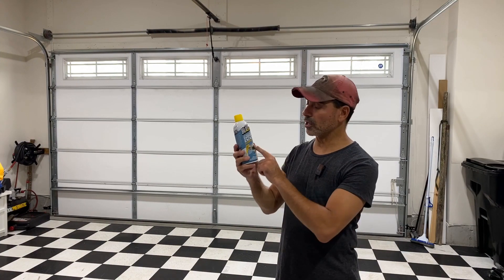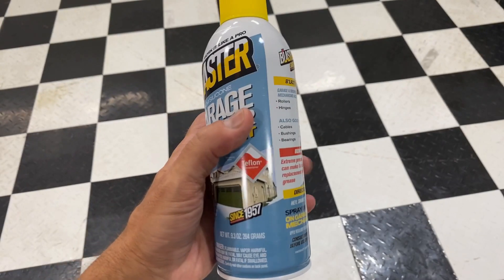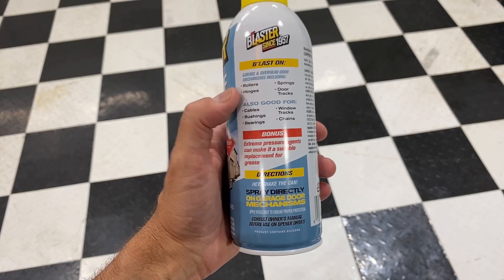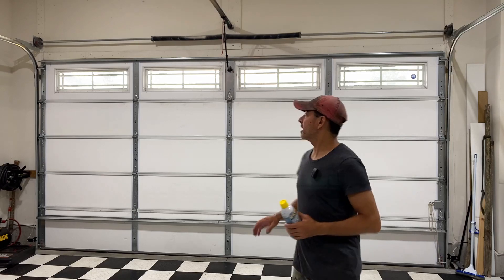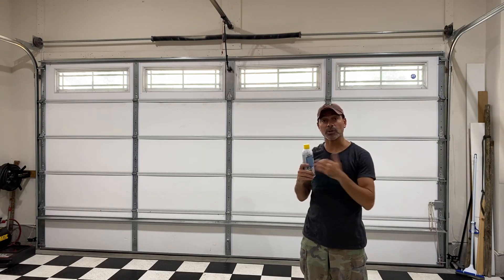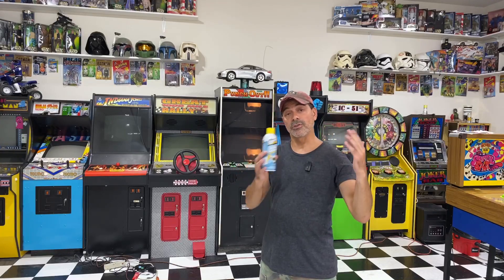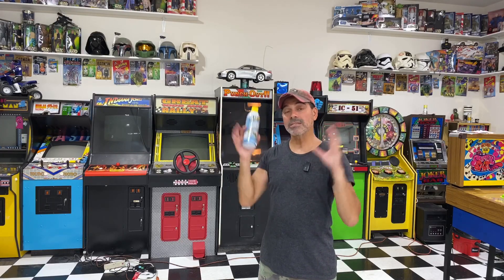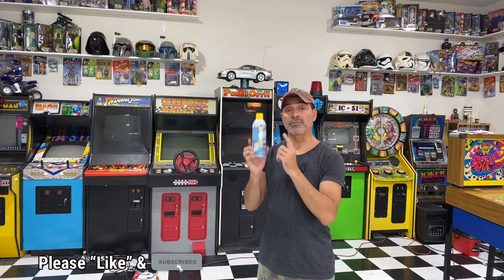Blaster Garage Door Lubricant - Product Review (Andy’s Garage: Episode - 423)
In this video Andy Phillips puts Blaster Garage Door Lubricant to the test. Will this product really quiet a noisy and squeaky garage door???

Below are other videos on mine pertaining to the video, and product reviews: